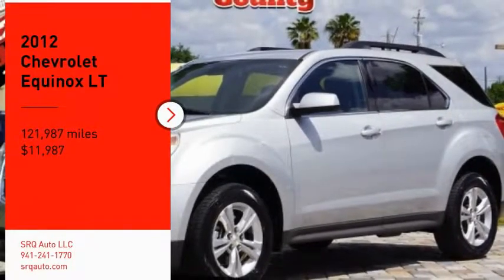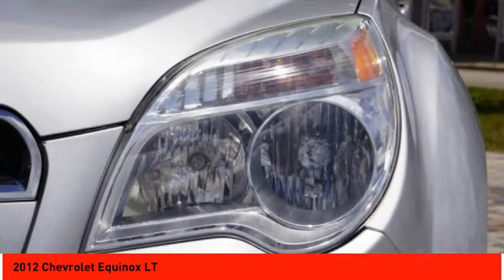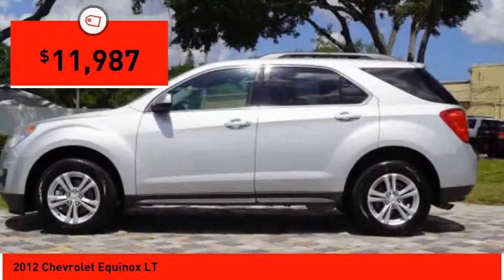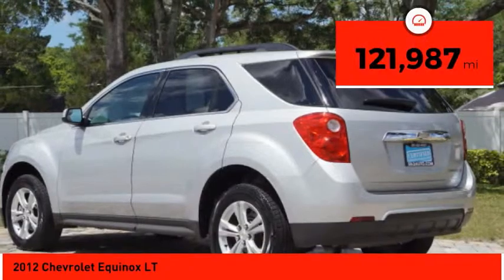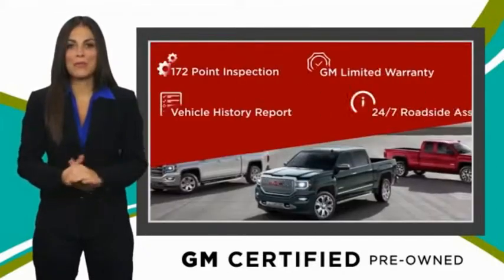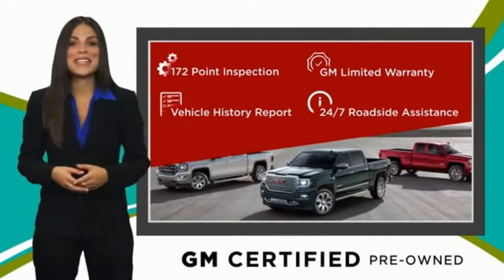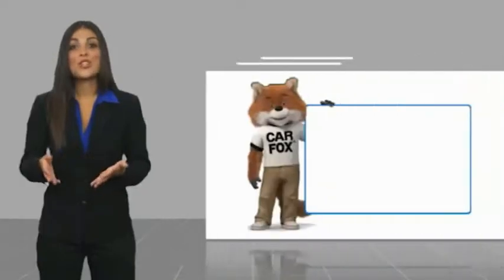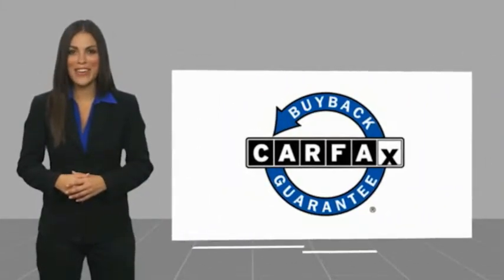2012 Chevrolet Equinox Bradenton FL 4505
2012 Chevrolet Equinox LT

2116 9th St.

If you like the idea of driving a small SUV, but you want carlike ride and handling, excellent gas mileage and an affordable payment, this is your sunshine!